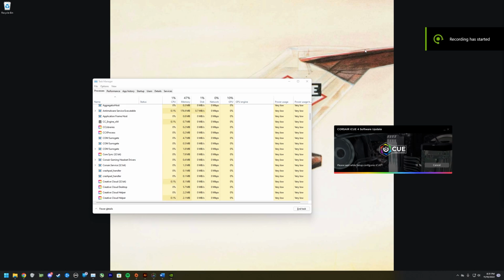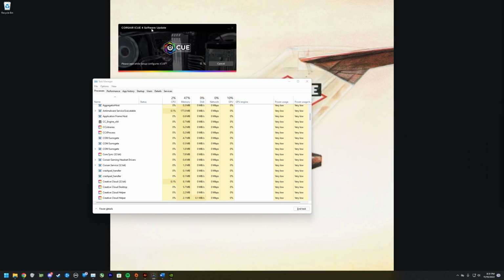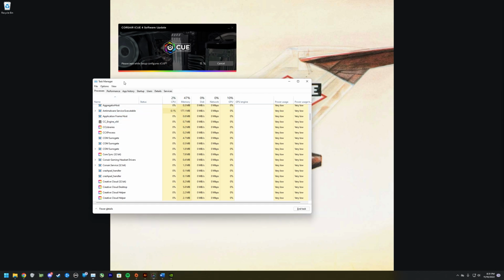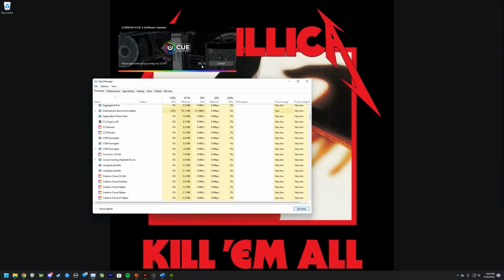How to Fix Corsair iCue 4 Update Stick / Update not installing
Quick trick I found to get the Corsair iCue 4 updates to work.

The update would get stuck at 11% when I tried to update through the program unless I closed the service Corsair.service (32 bit).

Let me know if this helps you as well!

Corsair iCue Update Stuck
iCue Update Won't Work